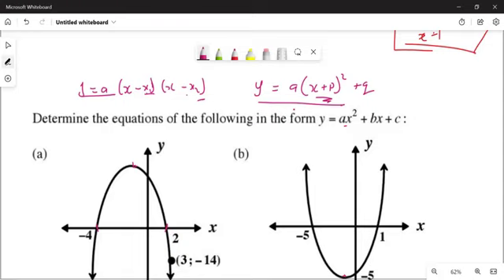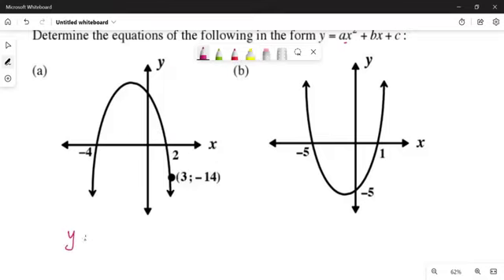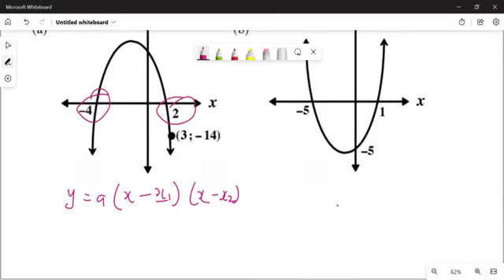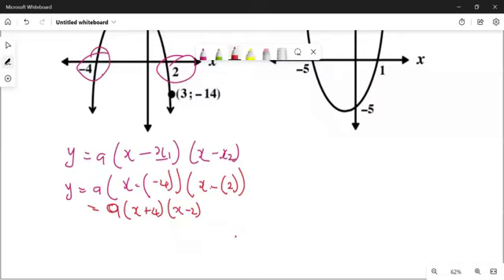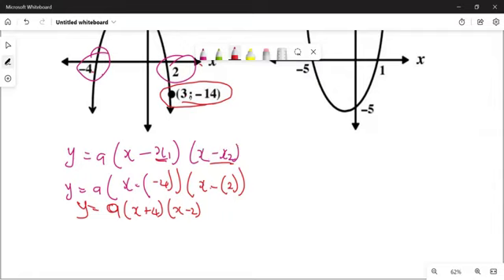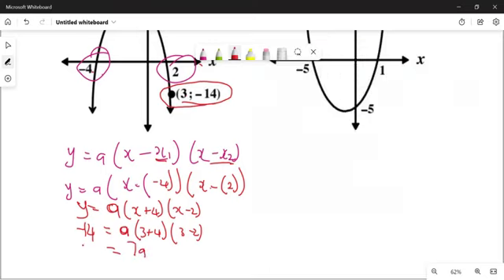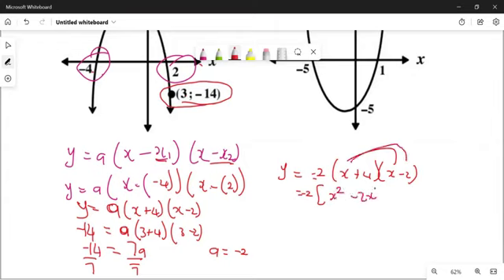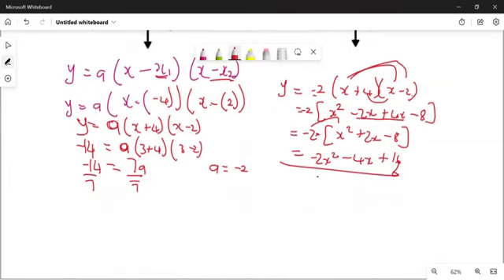Determining Quadratic Equations from Graphs